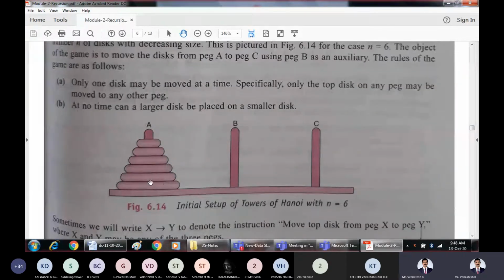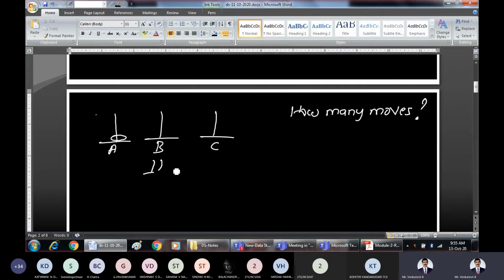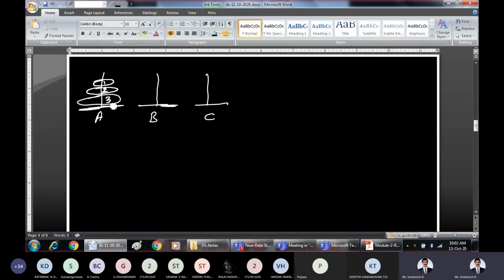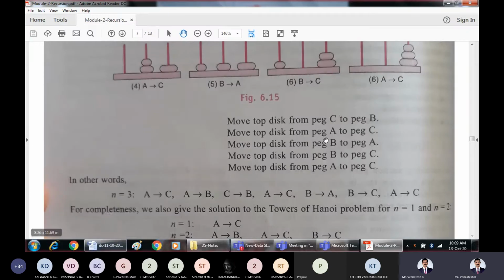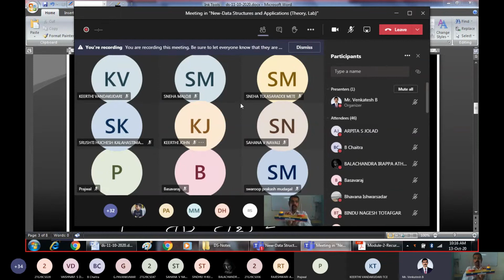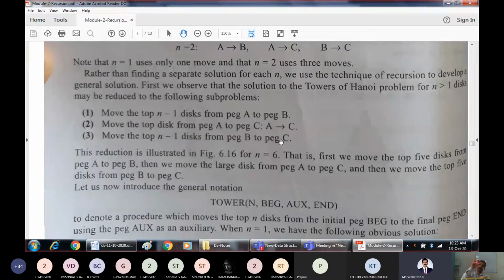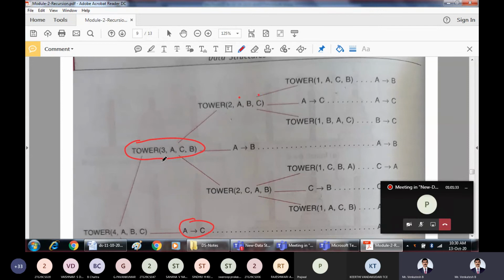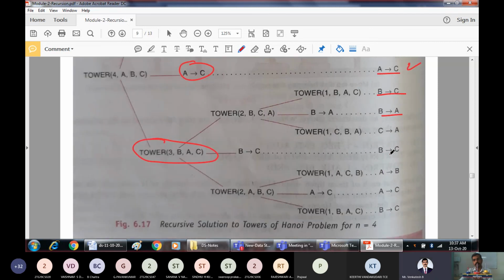25 - Towers of Hanoi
Module 2: Towers of Hanoi